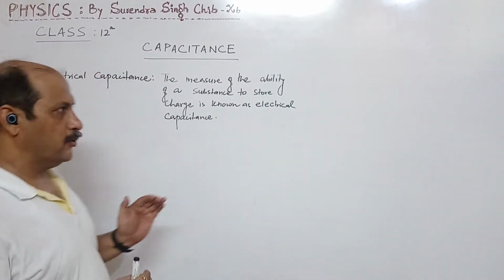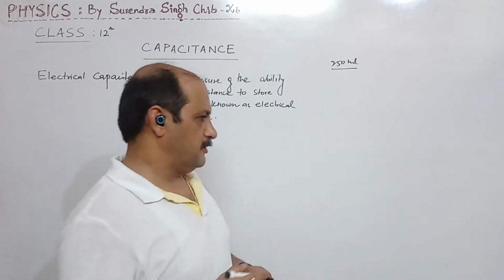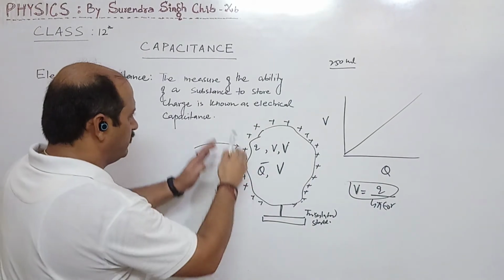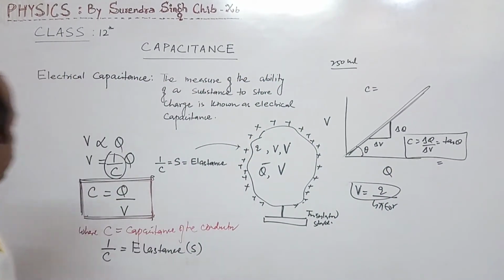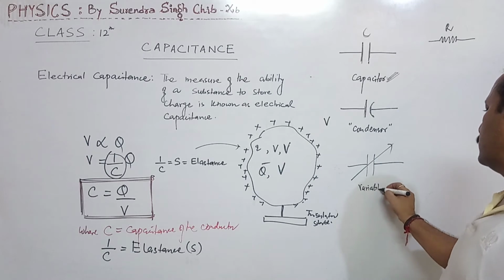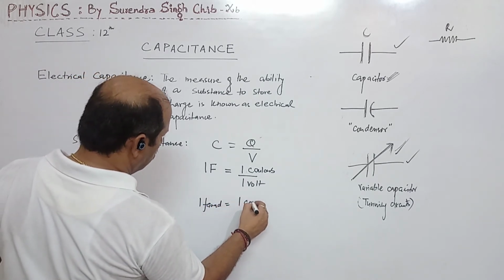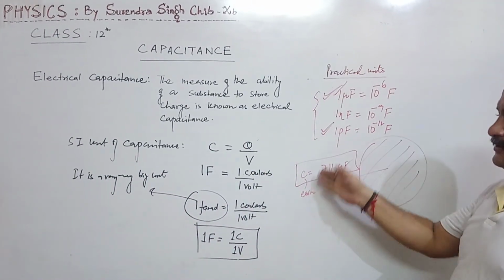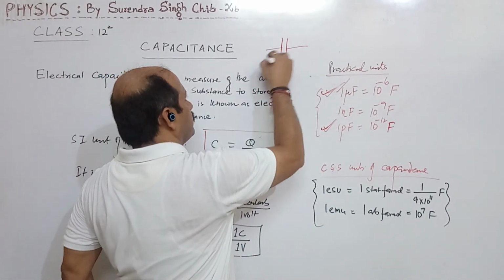12th Physics (Lec44) : Capacitor and its capacitance: By Surendra Singh Chib -Xb, Sr. Lecturer@SRML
Capacitor and its capacitance, farad